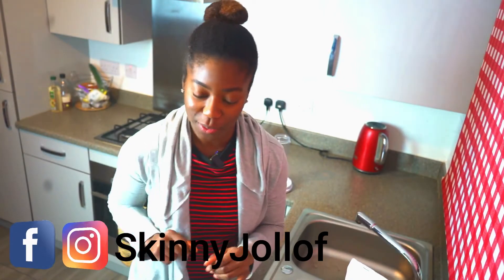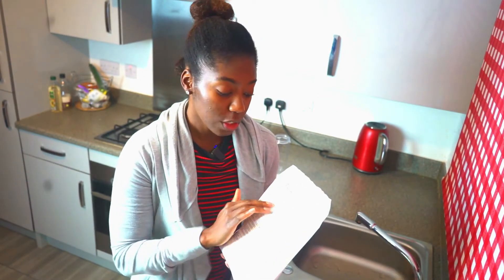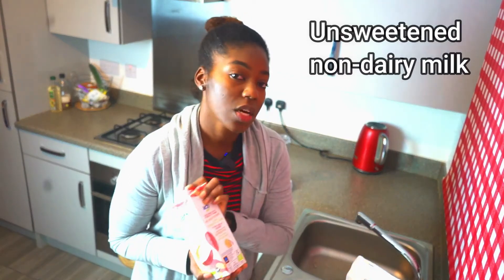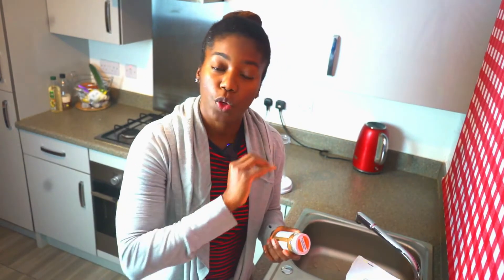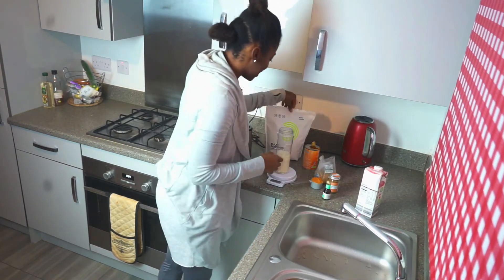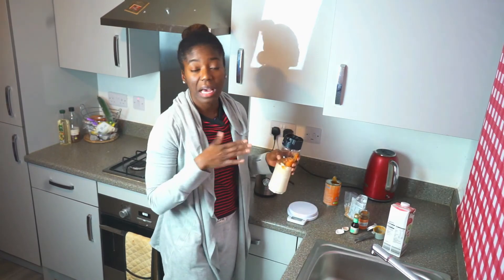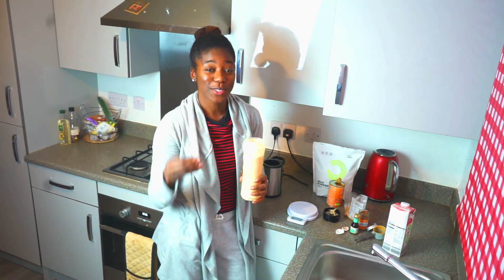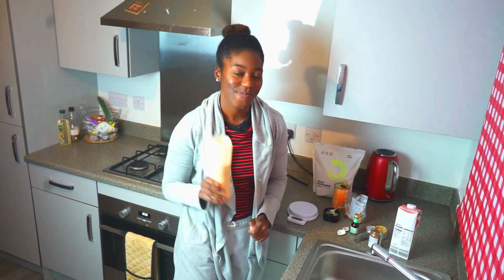Healthy pumpkin spice smoothie (for weight loss)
📒 Show Notes 📒 Items in this video:

1.

3. Pumpkin puree (canned)

4. Pumpkin pie spice

5. Make your own pumpkin pie spice (3 Tbsp ground cinnamon. 2 tsp ground ginger. 2 tsp ground nutmeg. 1 tsp ground allspice. 1 tsp ground cloves)

Pumpkin Spice Smoothie Recipe (for weight loss)
• 1 scoop pure whey protein powder (vanilla flavor)
• 10 oz unsweetened non-dairy milk
• 1/4 cup pumpkin purée
• 1 tsp pumpkin pie spice
• 1/2 tsp vanilla extract
• 1 Tbsp flax seed (optional)
• 1 cup ice (optional)

The Equipment I Use:
1. SONY A7II

2. SONY 28-70mm F3.5-5.6 Standard Zoom Lens

3. LIGHTING SET

4. RODE MIC

5. K&F 61" TRIPOD

6. JJC WIRELESS CAMERA REMOTE

In this video, SkinnyJollof shares her recipe for a healthy pumpkin spice smoothie for weight loss. In the spirit of the fall season, if you want to enjoy pumpkin treats as tis the season, this is on guilt-free smoothie for weight loss. In place of a healthy pumpkin spice latte, this can be a great alternative as it is also full of protein.

** I purchased all products in this video unless otherwise stated. All opinions expressed are mine.

** FTC: I only recommend products or services I use and believe you will benefit from using. I am disclosing this in accordance with the Federal Trade Commission guidelines concerning the use of endorsements and testimonials in advertising.